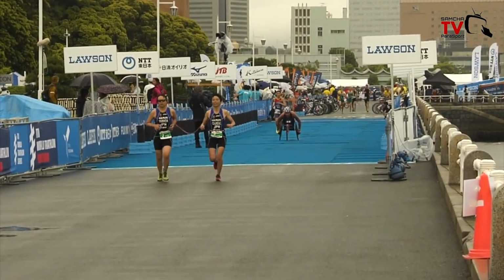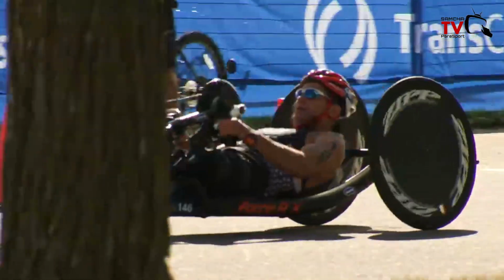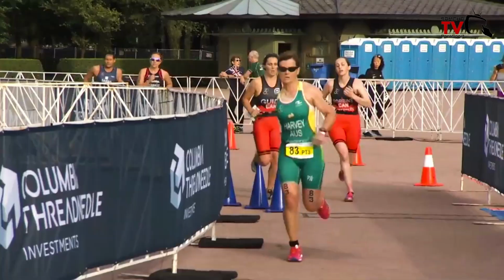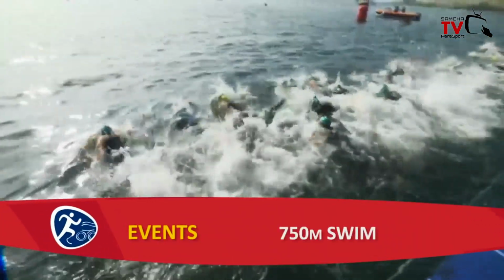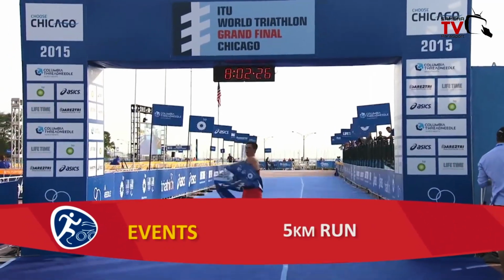All You Need To Know About / Triathlon / كل ما تحتاج لمعرفته حول